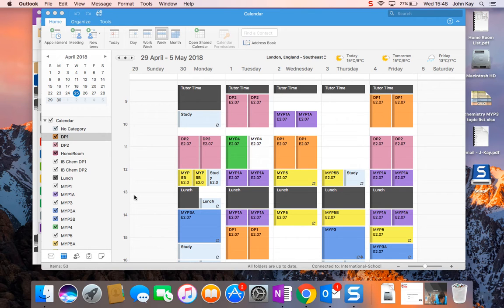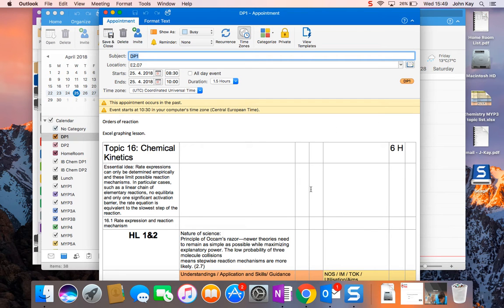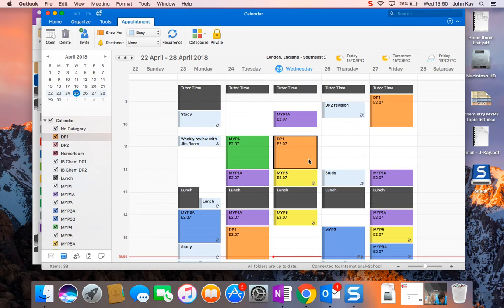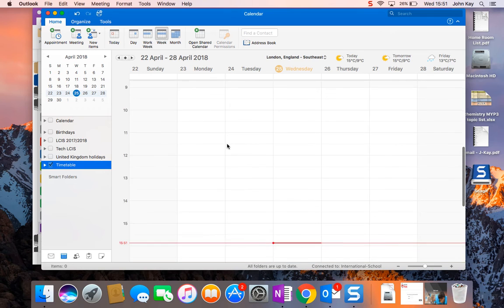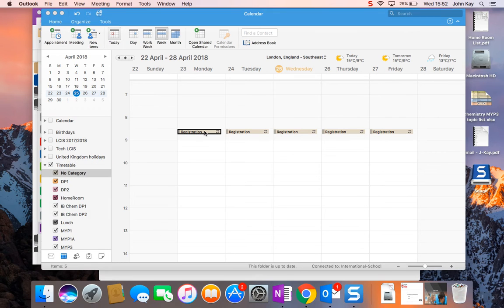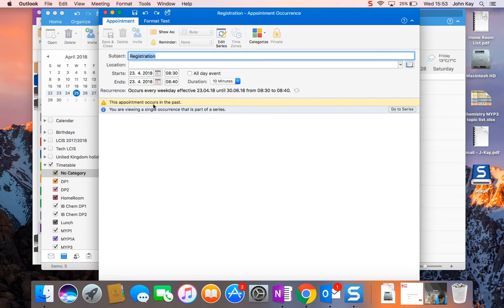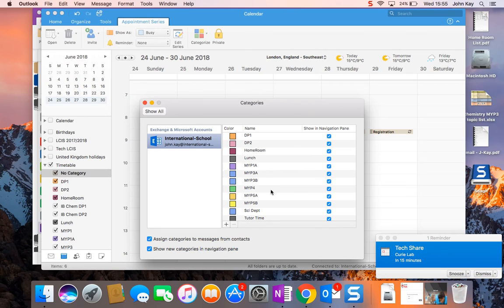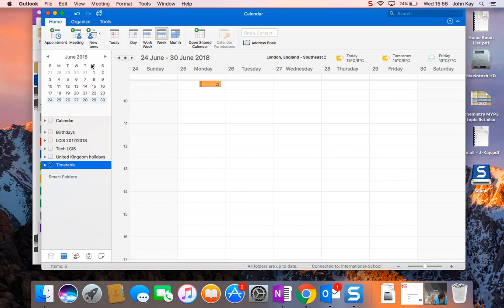Outlook timetable calendar